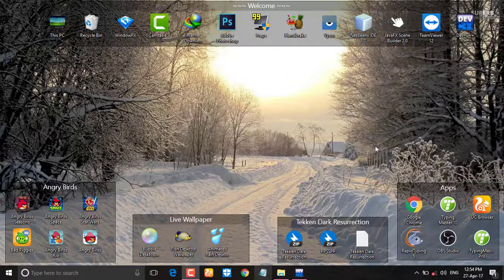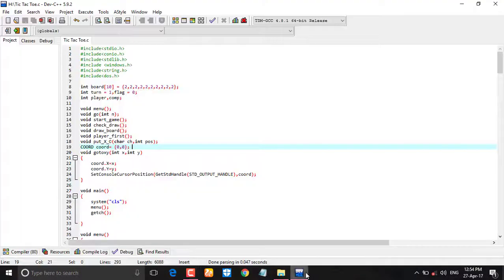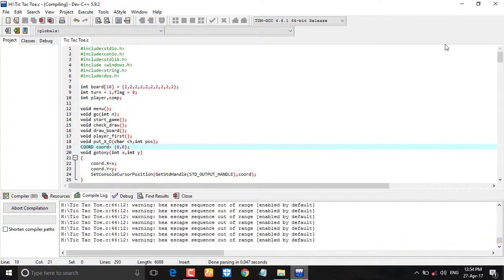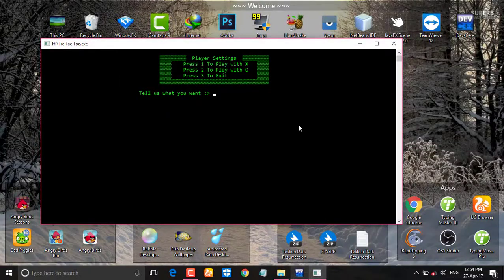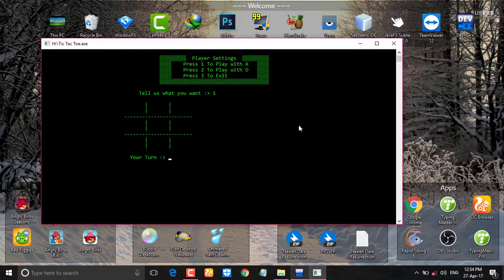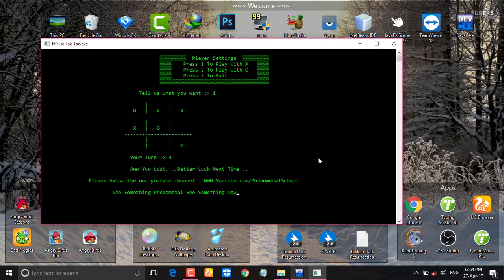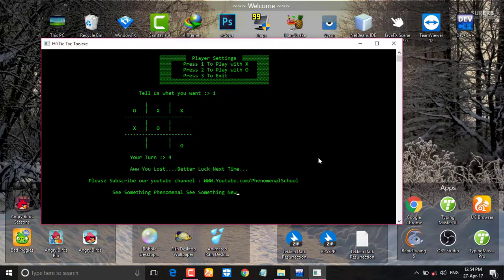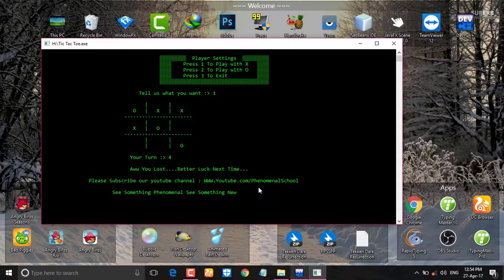Tic-Tac-Toe Game Mini Project In C Programming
Hi There,
This is Puneet from Phenomenal School. and in this video I'm gonna show you my project Which is developed in C Language.
So If you like this video please press the like Button.